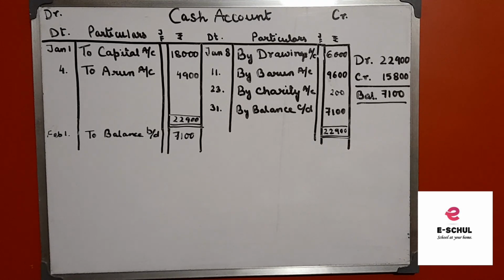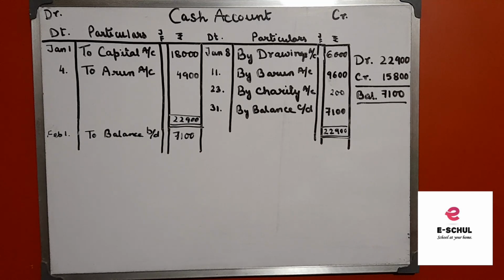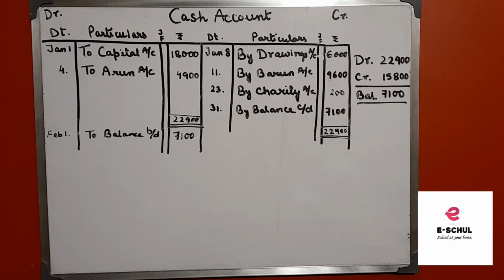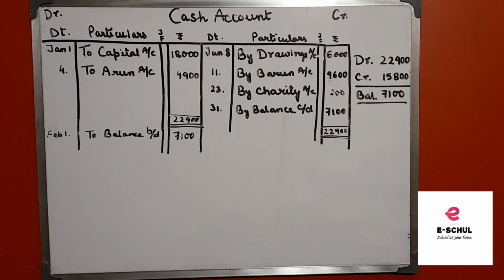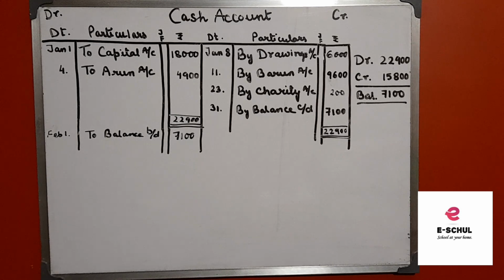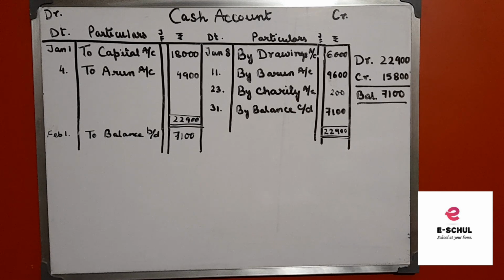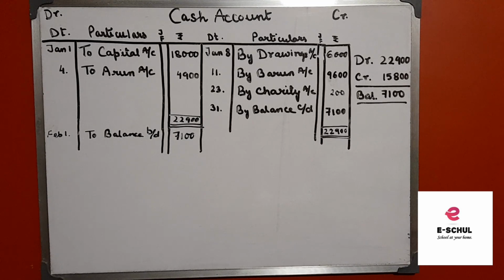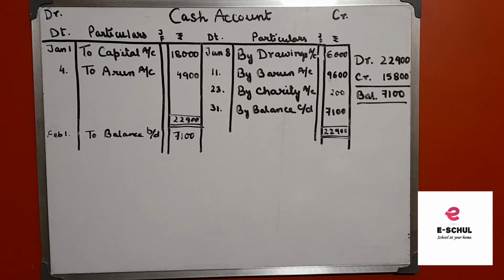Chapter 3: Recording of Transactions (Master Sum 1-Ledgers Posting - Part 1)